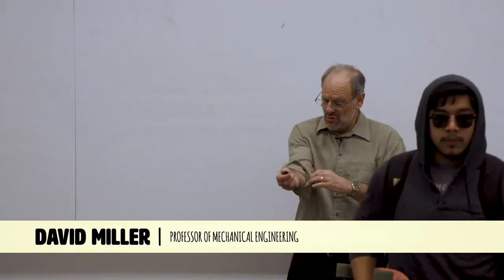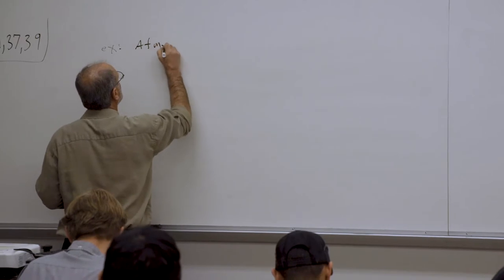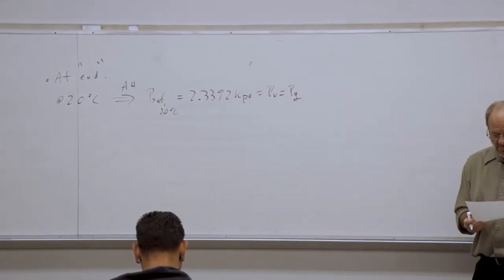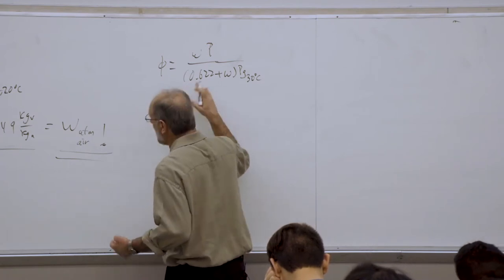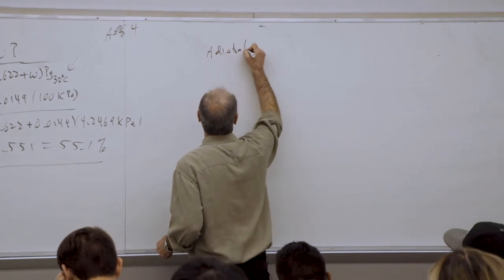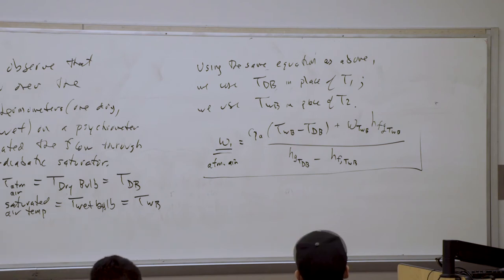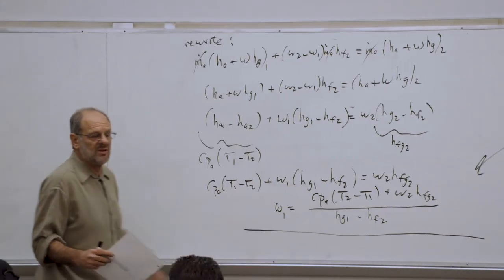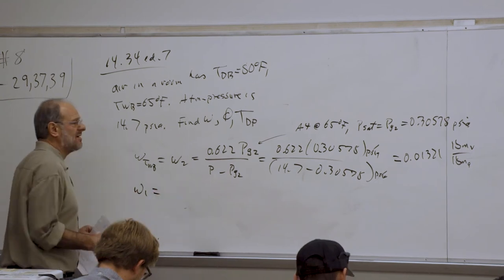Thermodynamics: Dew point, Adiabatic saturation, Psychrometer (45 of 51)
0:01:22 - Reminders about dew point temperature
0:03:46 - Example: Dew point temperature
0:12:13 - Overview of adiabatic saturation process
0:20:48 - Conservation of mass and energy equations for adiabatic saturation process
0:40:25 - Sling psychrometer, dry bulb temperature, wet bulb temperature
0:47:24 - Example: Finding properties of dry air/water vapor mixture using dry bulb and wet bulb temperatures

This lecture series was recorded live at Cal Poly Pomona during Spring 2018. The textbook is Cengel & Boles, "Thermodynamics: An Engineering Approach (8th edition)."